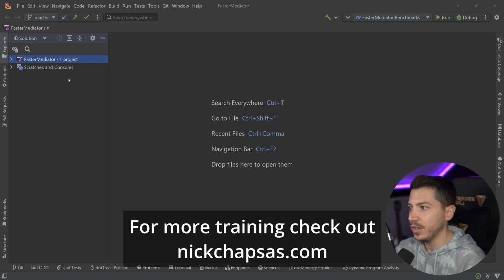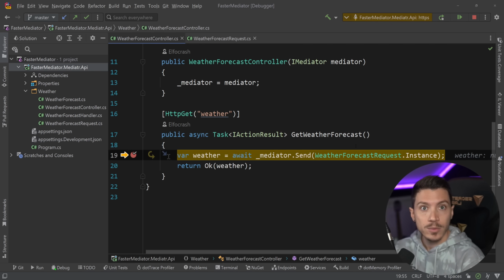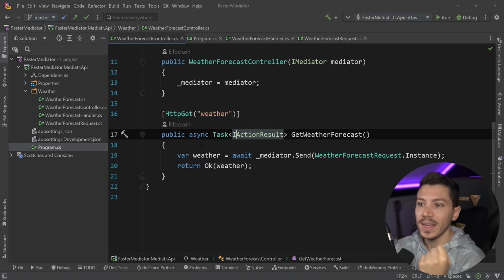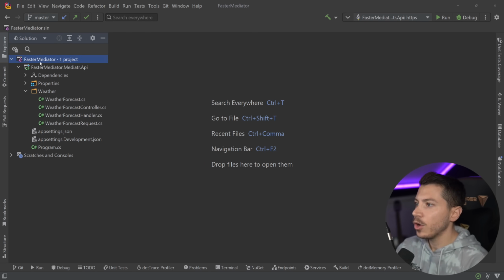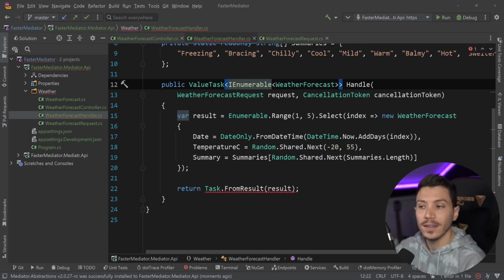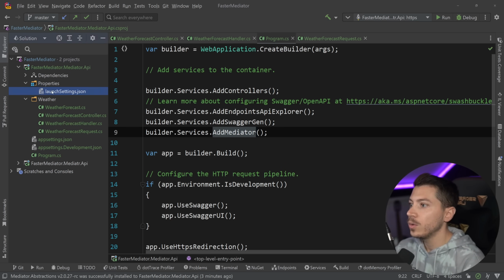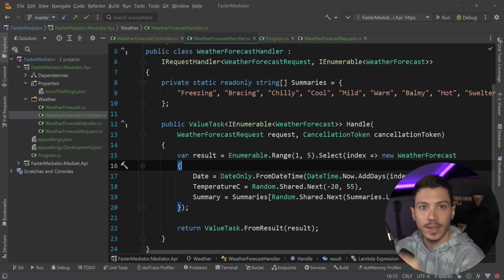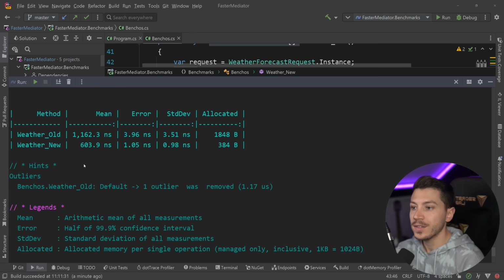Using MediatR in .NET? Maybe replace it with this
Hello everybody I'm Nick and in this video I will show you how you can improve MediatR's performance without fundamentally changing your code, by using a source generated version of MediatR.